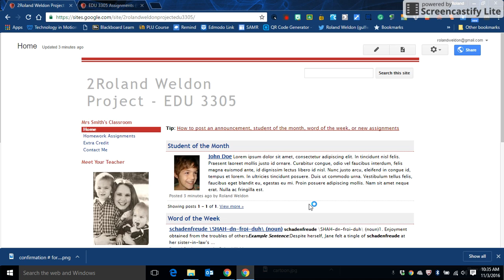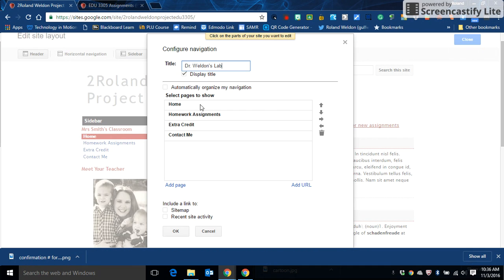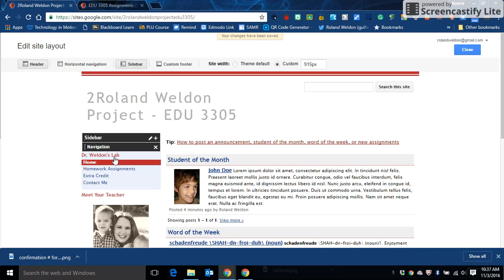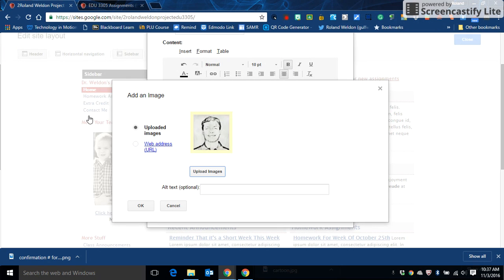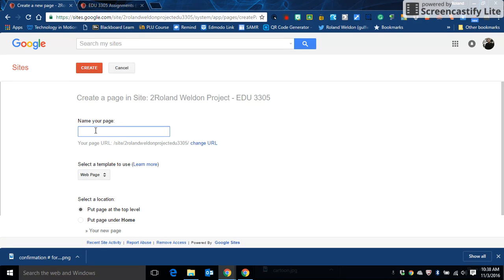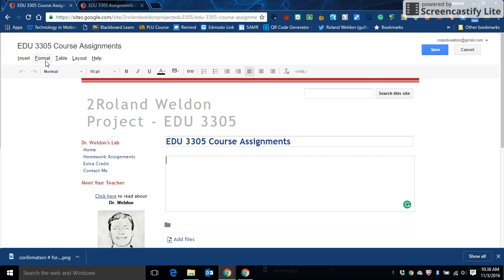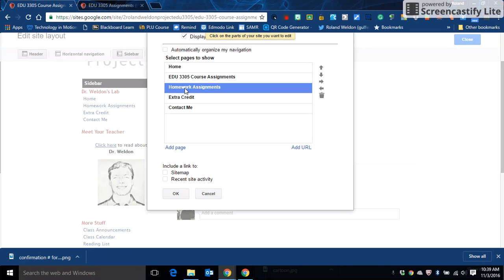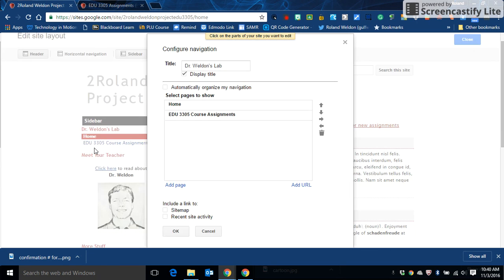Part 2 - Website Creation Activity (Page Create/Delete & Navigation Content)